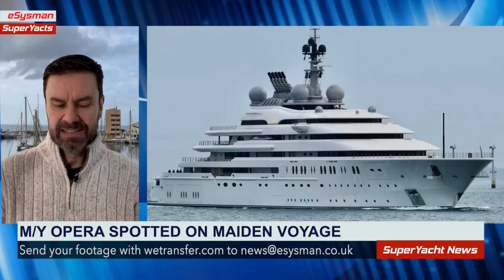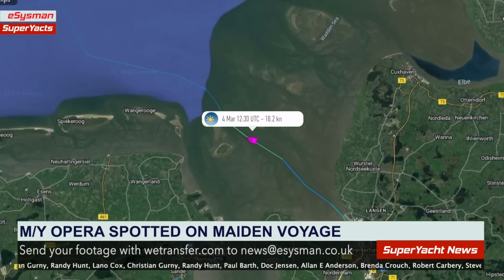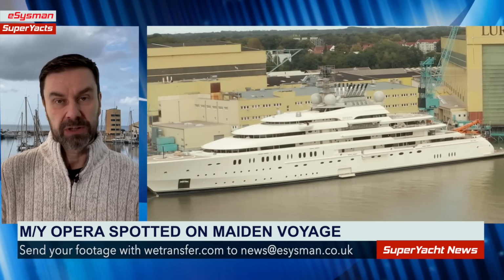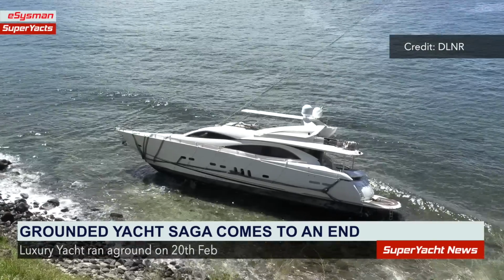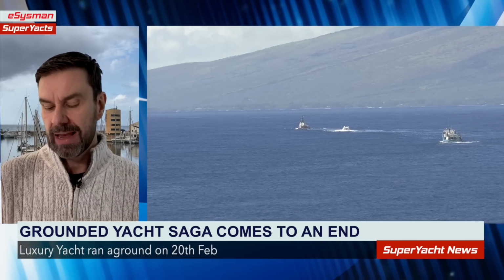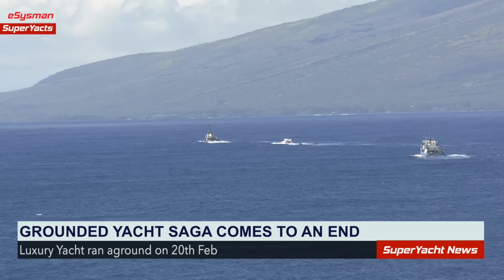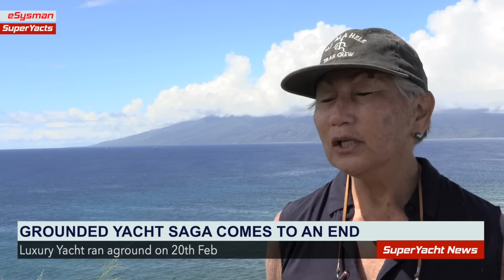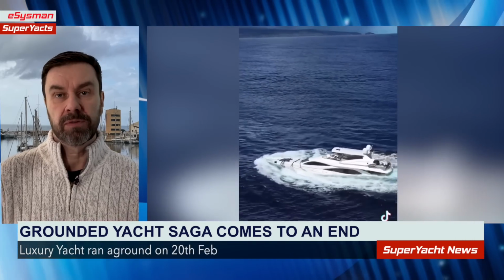Grounded Hawaiian Yacht 3rd Salvage Attempt, but this happens… | SY News Ep190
Hawaii Grounded Yacht Salvage Attempt, but this happens… | SY News Ep190
00:00 YotSpot - M/Y Opera
03:10 Grounded Luxury Yacht in Hawaii

Get exclusive access to never before seen videos, on location snippets filmed around the world whilst filming superyachts and much more.
Also get to talk to us directly and ask questions for future Q&As and suggest topics for future videos.

Link to News Channel!

PRESS NOTICE
All Images are copyright of eSysman Superyachts Youtube channel. No images may be reproduced or reused without express permission. If you are using any information from this video, please credit the channel eSysman SuperYachts. Credit of the youtube channel must be given also.